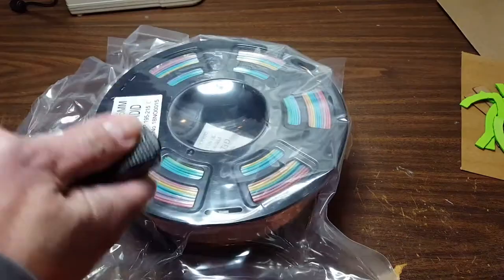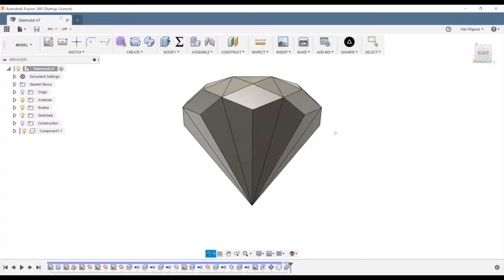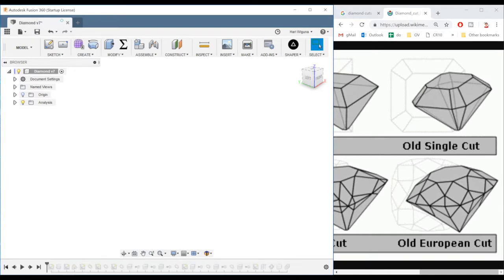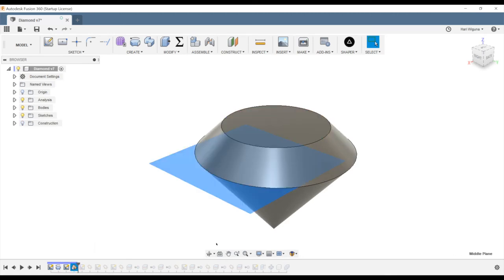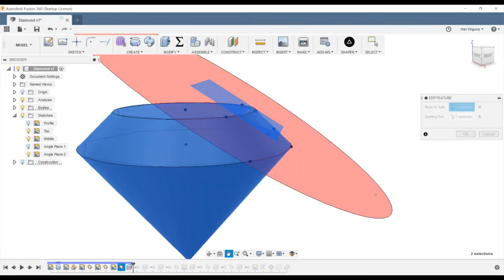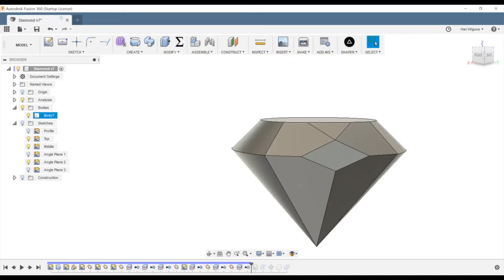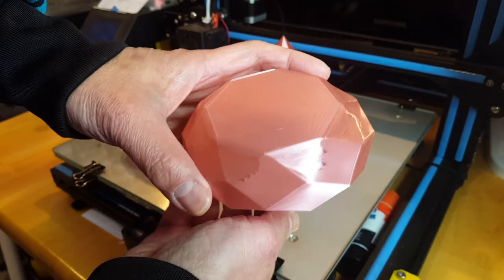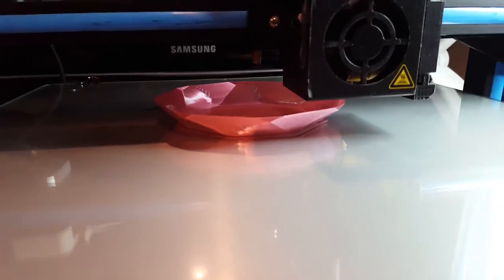HariFun #172 - 3D Printing Diamonds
I designed and 3D printed some giant diamonds for my wife.